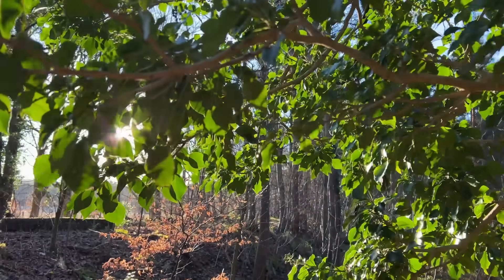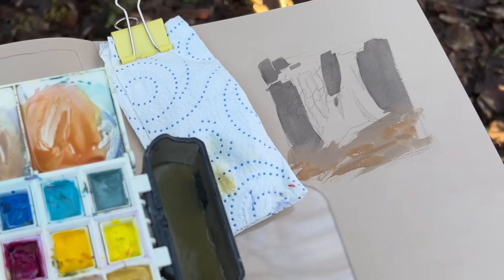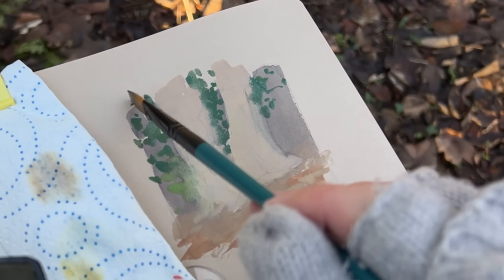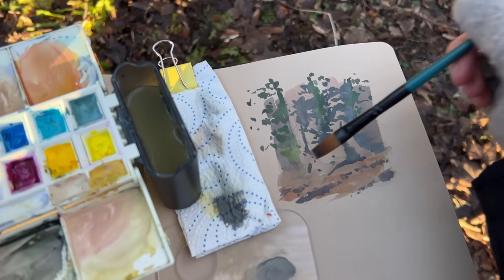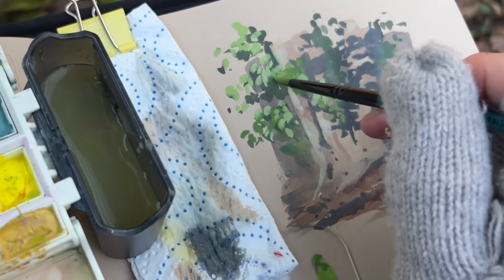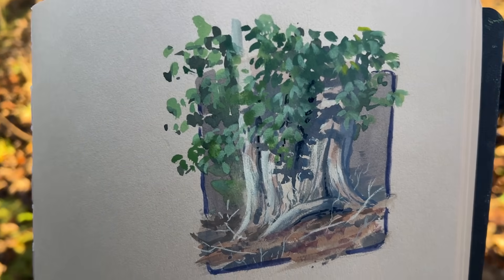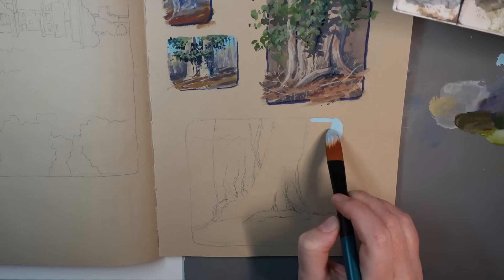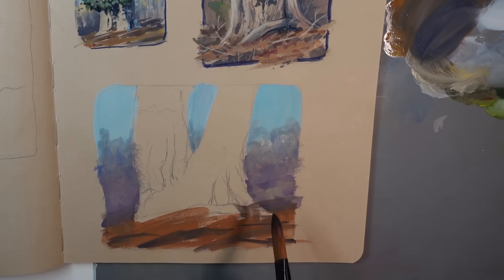Gouache Plein Air in the forest & studio ✶ MY NEW YEARS ART GOALS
Happy new year! Join me for a plein air sketching session in the forest followed by a studio session. It's been a stormy winter so far so I haven't painted outside as much as I like. I feel a little rusty.

Edit: as of 2023, I’m a Portable Painter Brand Ambassador, so you can get a discount if you use my code. If shopping in the US, buy directly from Portable Painter.